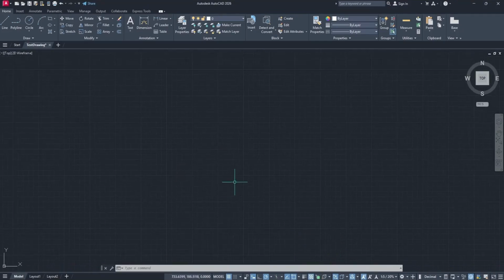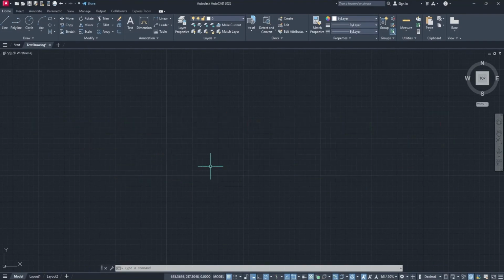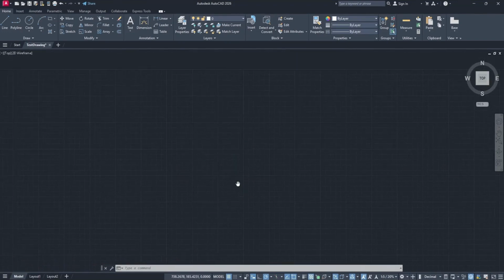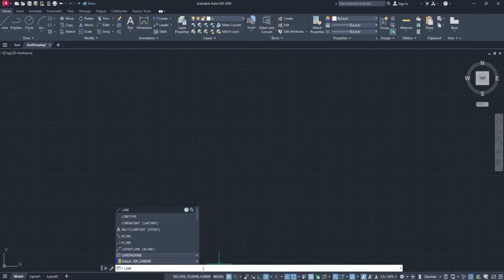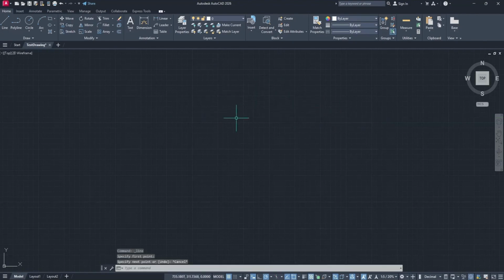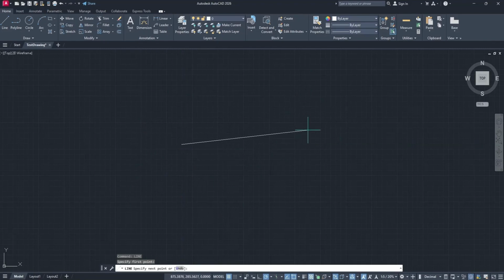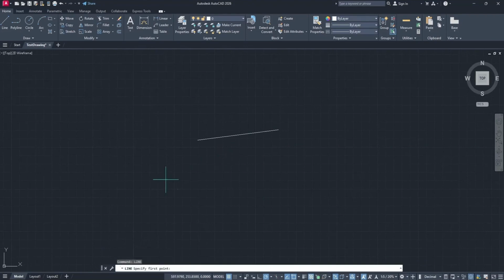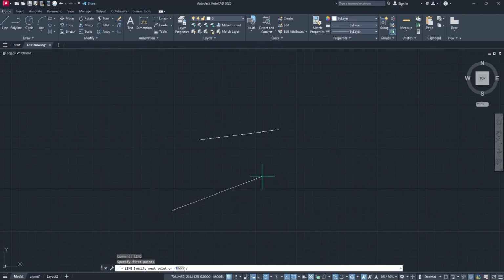How To Draw A Line With A Specific Length in Autocad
📏 Want to draw a line with a specific length in AutoCAD? In this tutorial, you’ll learn how to create precise lines using exact measurements and coordinate input methods for accurate drafting and design work.

🔥 In This Video:
✔ How to draw lines with exact lengths in AutoCAD
✔ Use the LINE command correctly
✔ Enter precise dimensions and angles
✔ Improve drafting accuracy and workflow